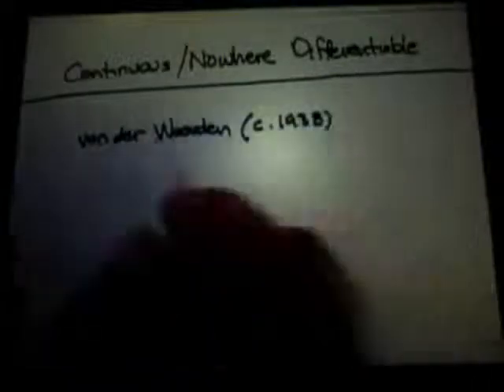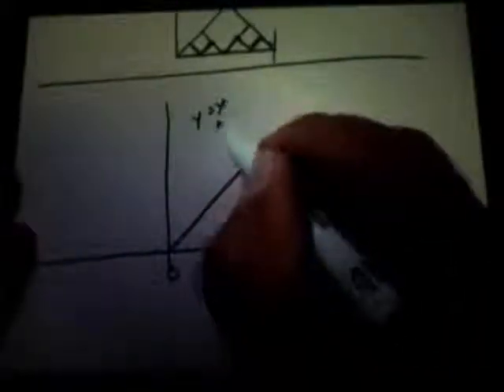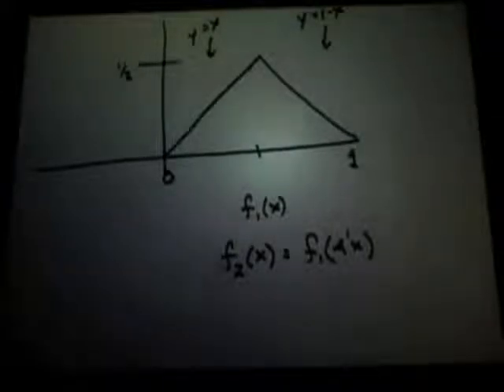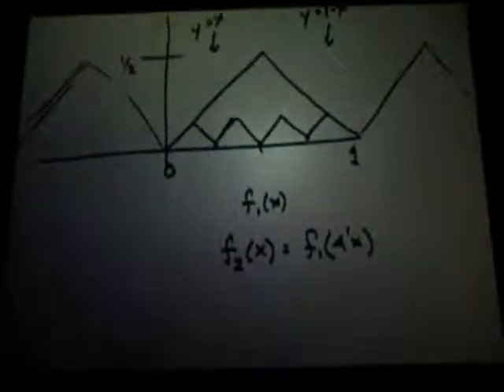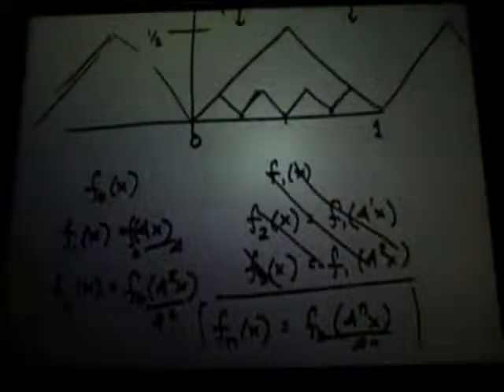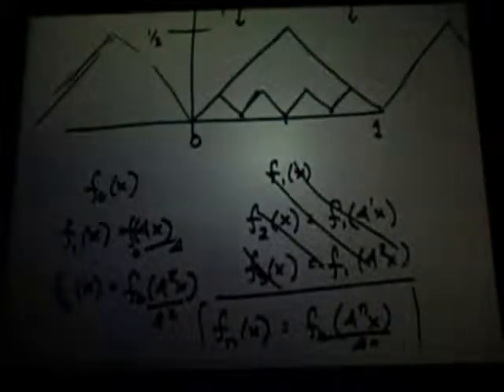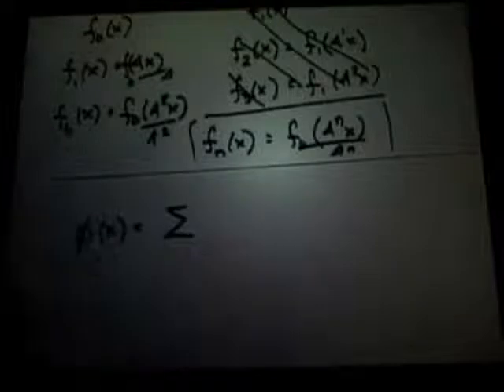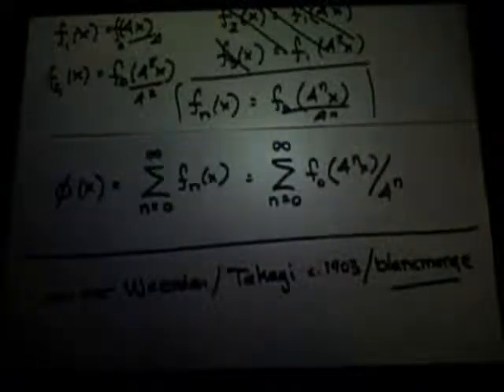Theory of Integration Lec 9 pt 1